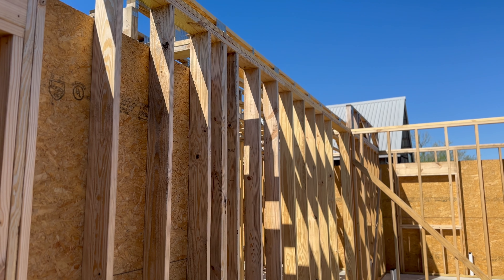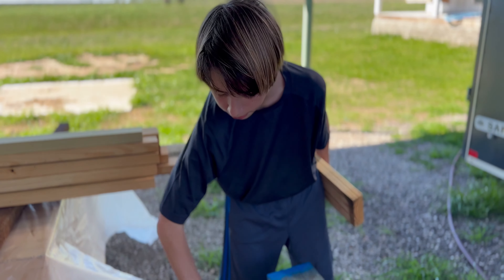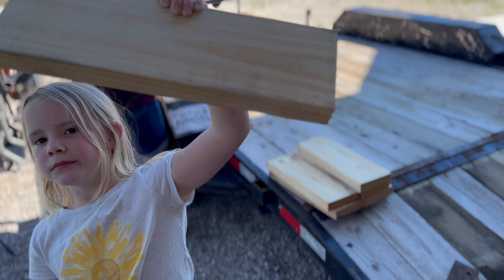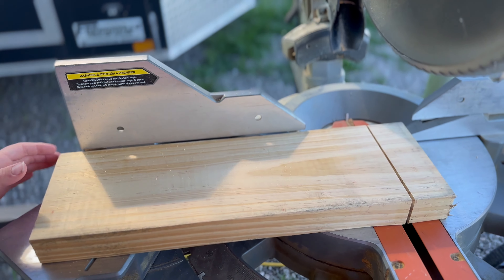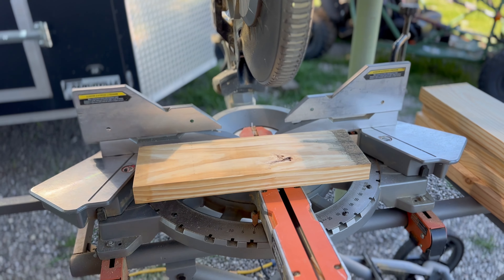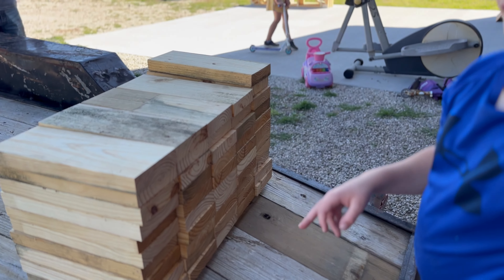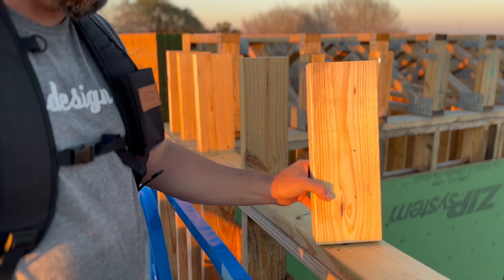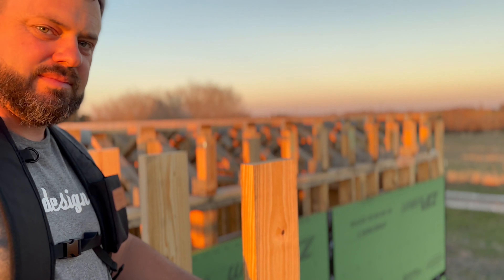Knee Wall Prep with the family and pleasant surprise around the new house, hot February day in Texas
We had big plans for this day, to get a lot accomplished, but Josh was wanting to make some progress on restoring a trailer on his day off, and then it got surprisingly hot, even for February. We found some shade and cut the studs for the knee walls out of the remaining 2x6 leftovers, with the help of the whole family. We went back out in the evening to see what we could get done, even though a bit reluctantly. It wasn't much, but evenings are always best spend outside enjoying the sunset!

The kids made a discovery of several bunches of bluebonnet leaves around the new house, which was exciting for me because we could never get them to grow here (except one place in our driveway.)